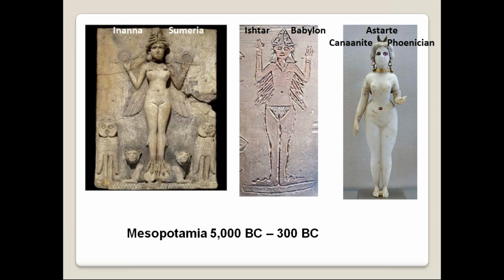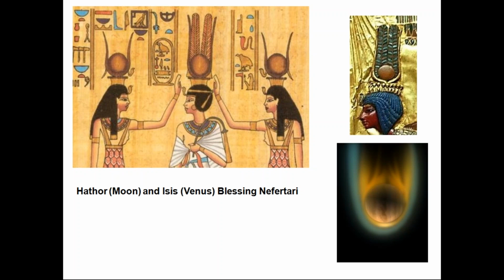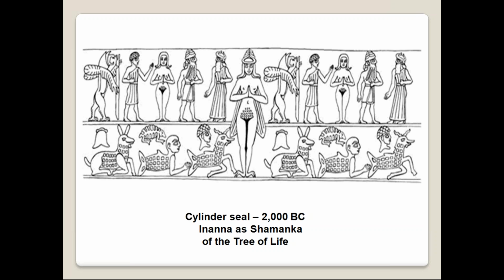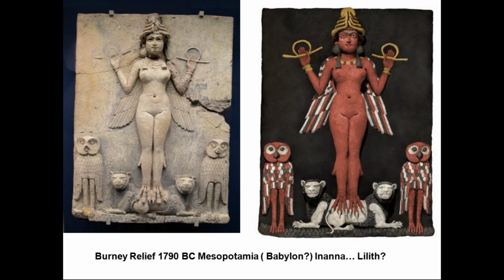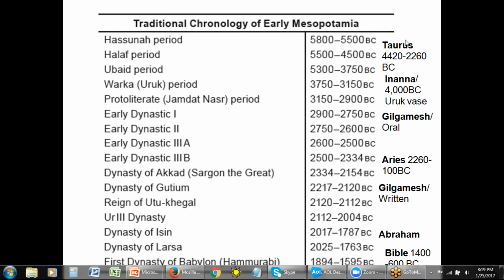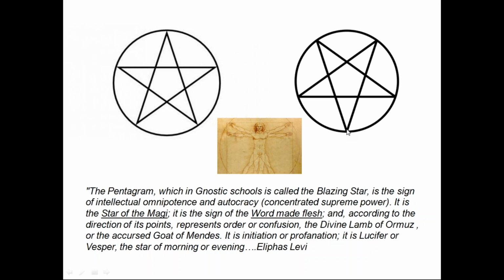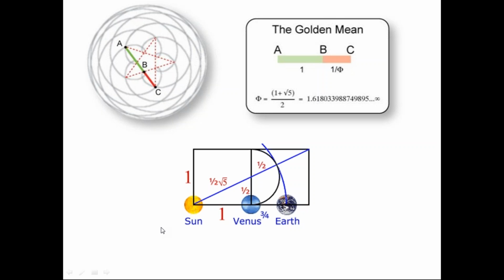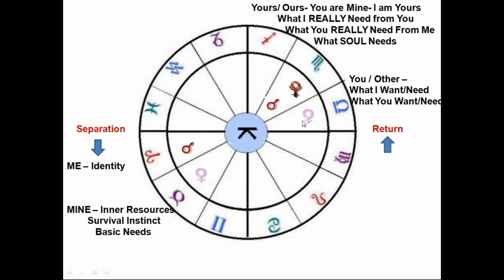HerStory Part 2 with Patricia Walsh for Kepler Astrological College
Part 2: Venus and the foundations of ‘Civilization’- Inanna, Ishtar and Astarte

Following the thread of the ancient Great Goddess cultures from Paleolithic/ Neolithic times, we will explore the first written accounts of the Goddess in the ancient Sumerian myths of Inanna and Lilith. We will continue to explore Venus in the ‘fertile crescent’ (Near/Middle East her as she evolved into Ishtar and Astarte.

We will learn about this critical juncture in time where HERstory and HIStory clash and how the progressive eradication of the Great Goddess cultures came to be. With the rise of Abrahamic religions, Venus goes underground (except for Venus/Aphrodite)…but shines brightly in western magical, esoteric and Masonic traditions…We will continue to follow her light there to understand some of her deeper meaning.

Patricia will also tie all you’ve learned together by touching upon the psycho/spiritual meanings of the ‘inner and outer’ forms of Venus in astrology.